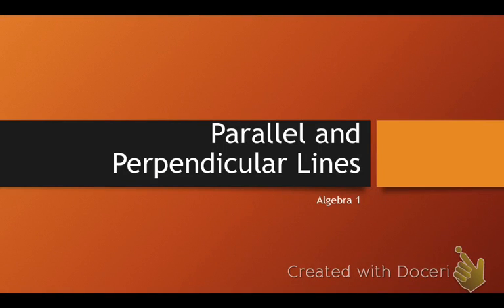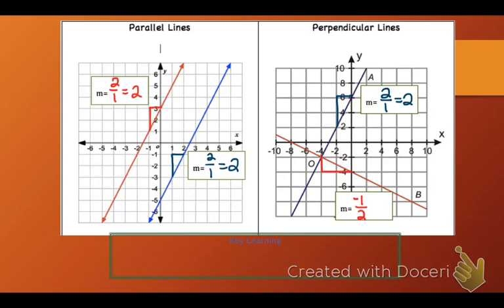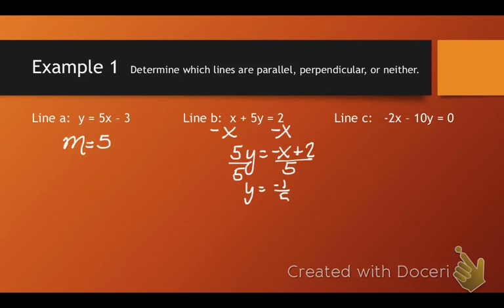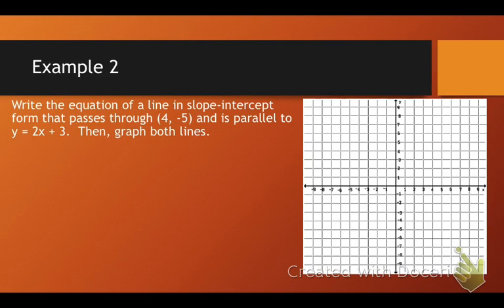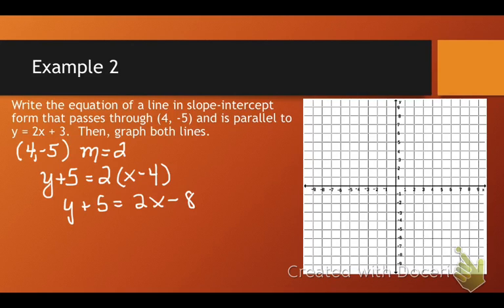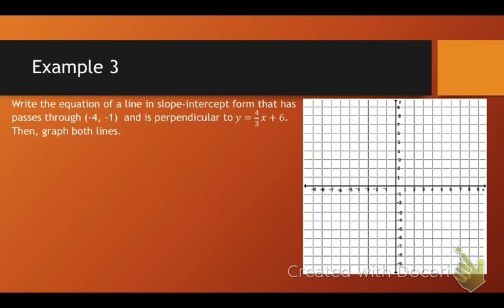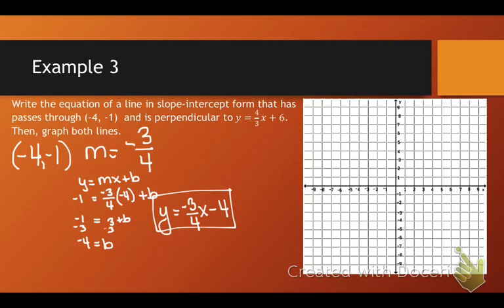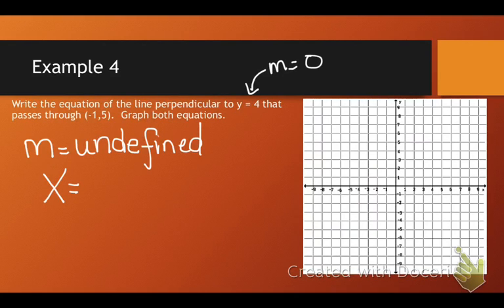3.5 Parallel & Perpendicular Lines